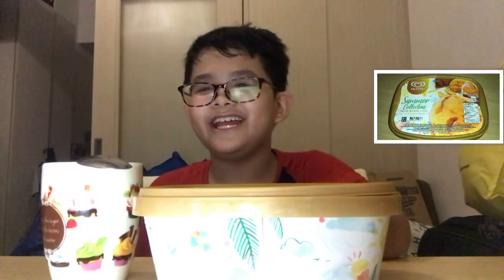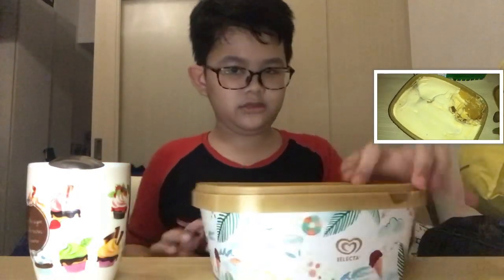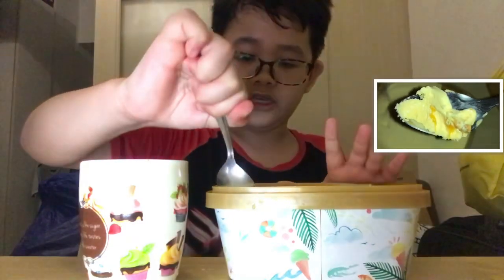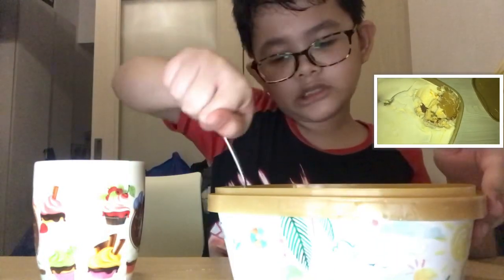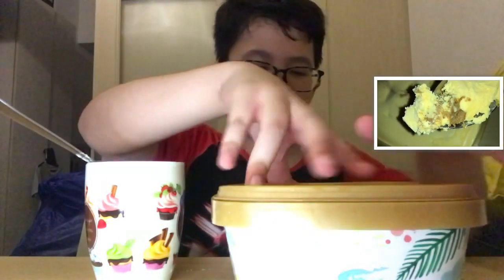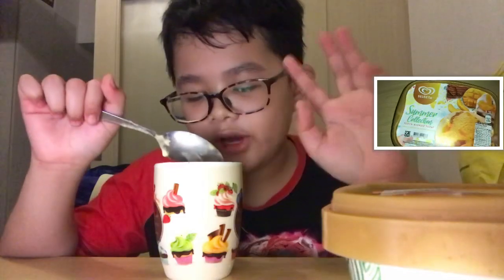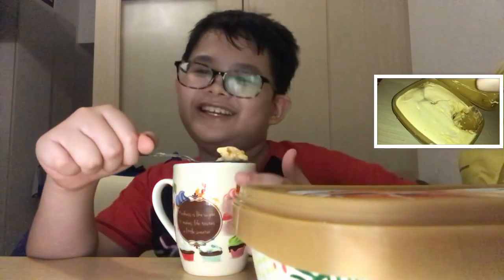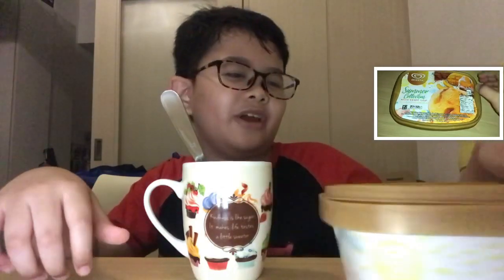SELECTA PHILIPPINES PEACH MANGO Summer Collection- So Yummy! REAL MANGO TASTE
My review on one of selecta’s summer collection! PEACH MANGO ICE CREAM

Selecta ice cream, simply the best and affordable ice cream...